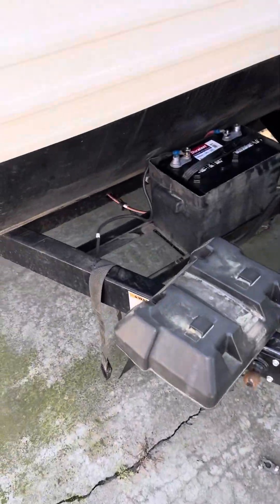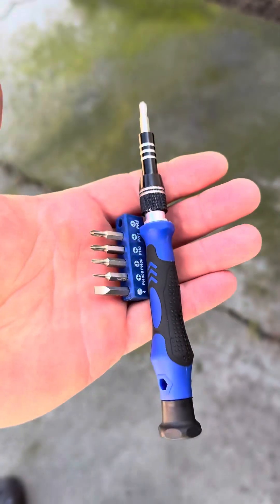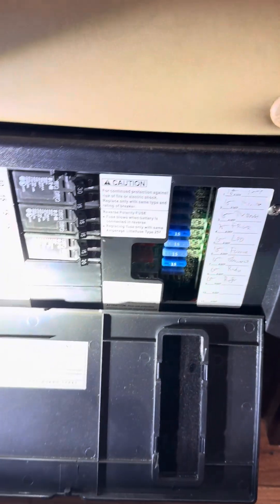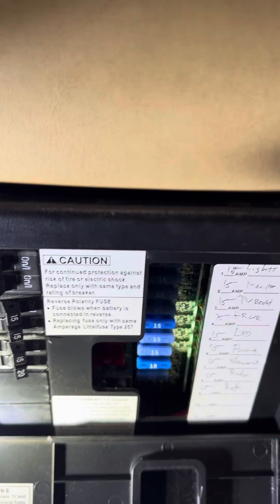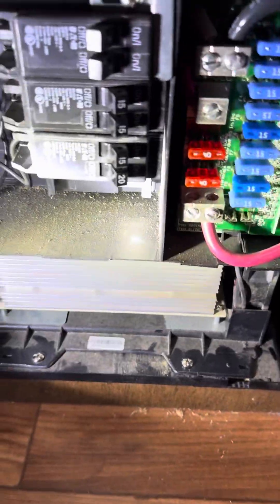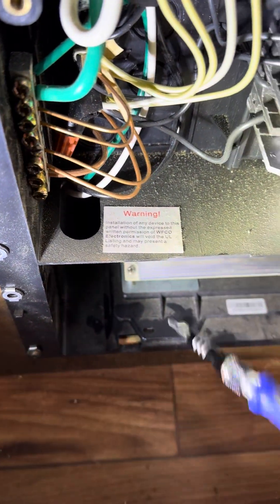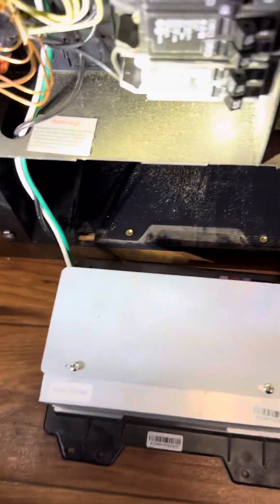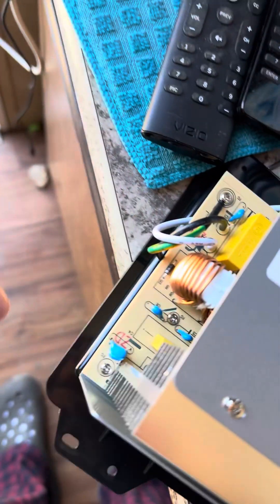Changing a converter for a 2016 Wildwood RV